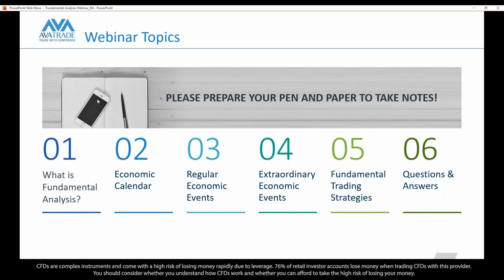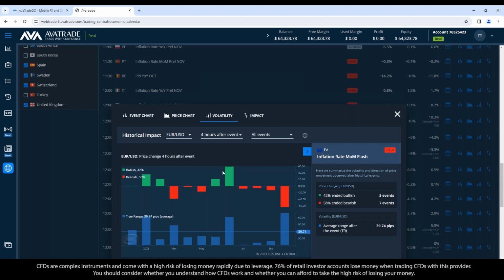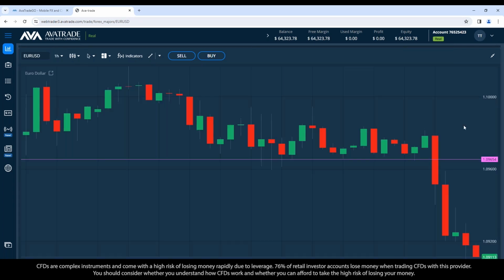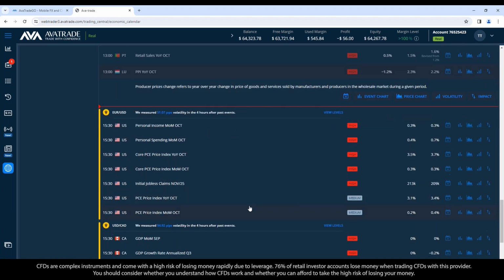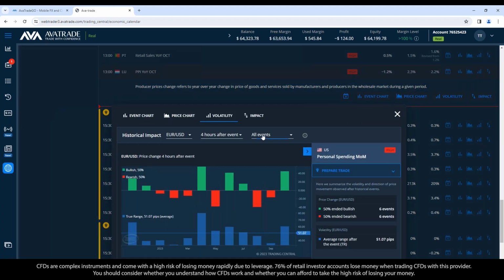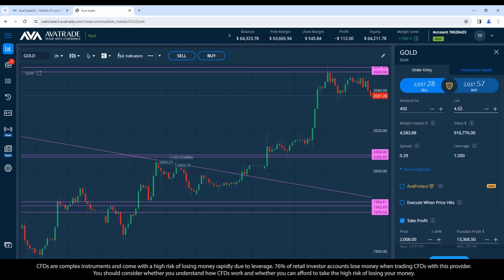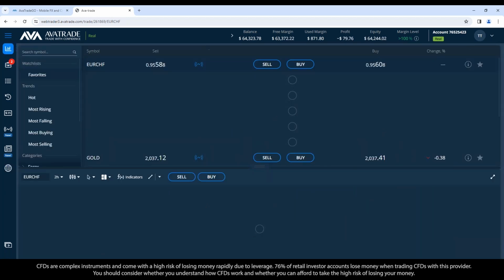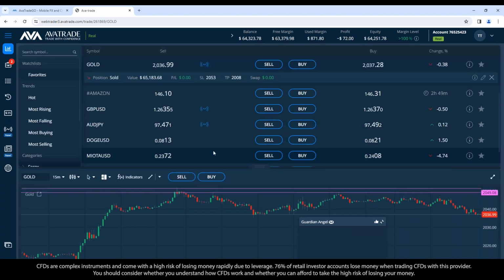30.11.23 | The Art of Fundamental Analysis: Investing with Knowledge